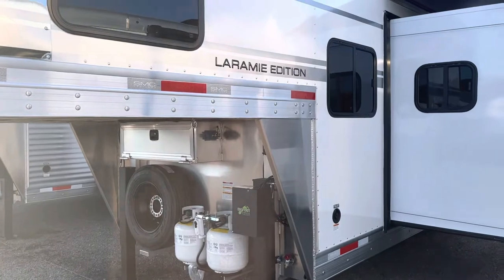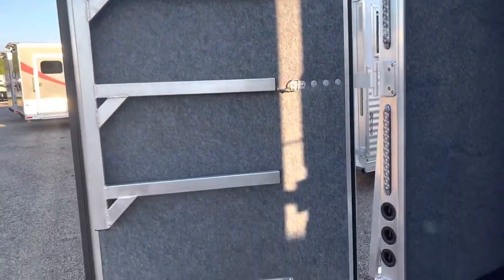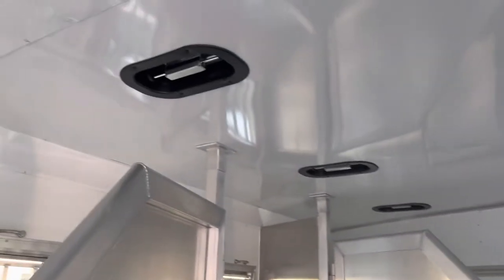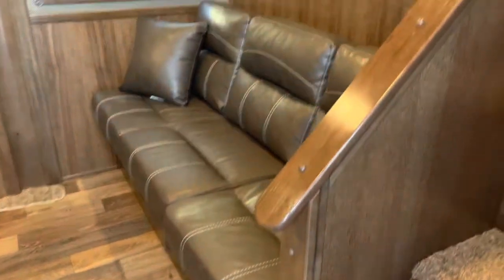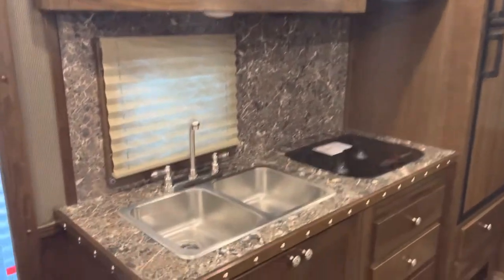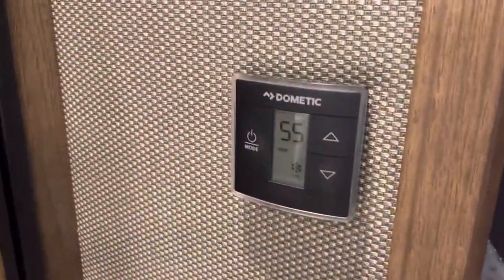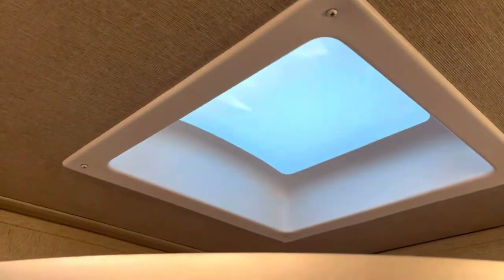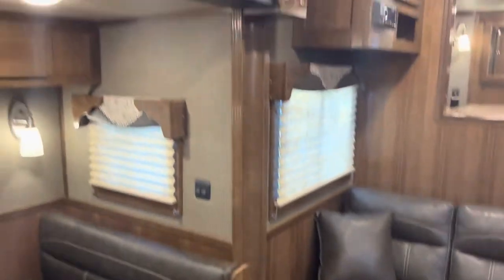2023 SMC 4 Horse 14’ LQ Side Load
SMC horse trailer
Laramie edition